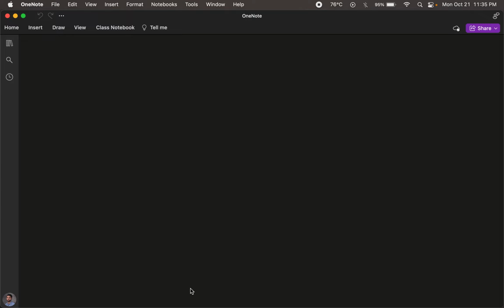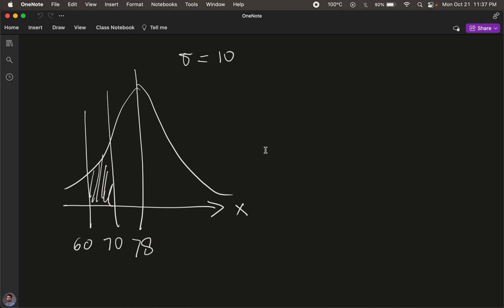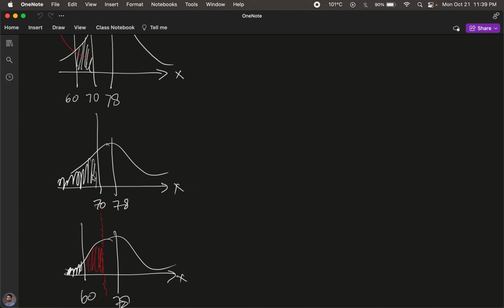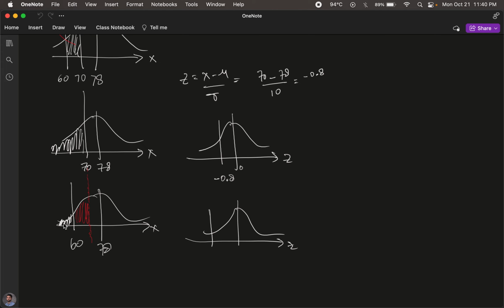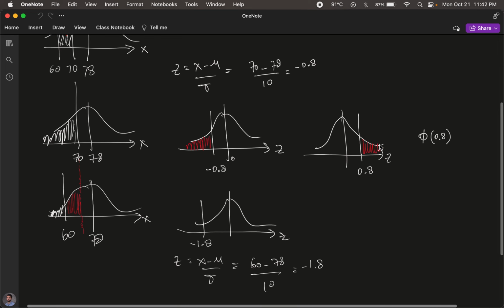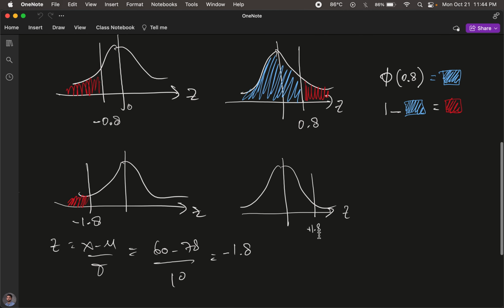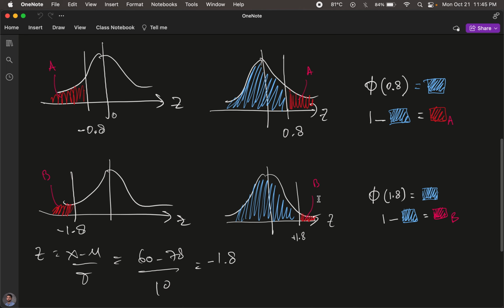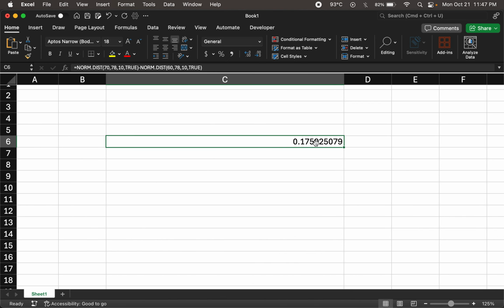Negative Intervals on Normal Distribution